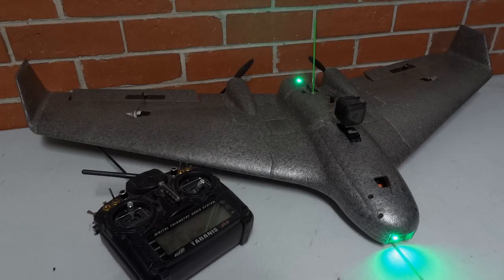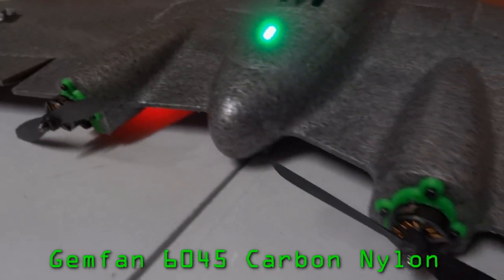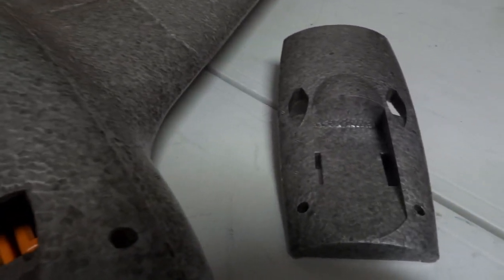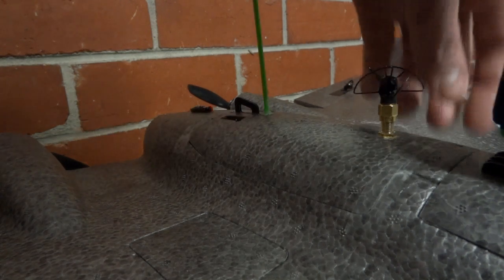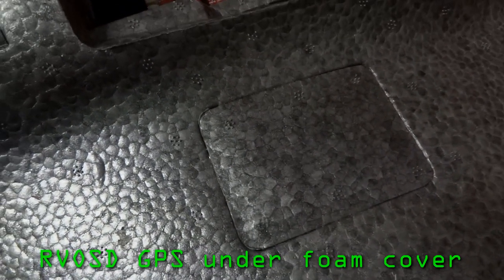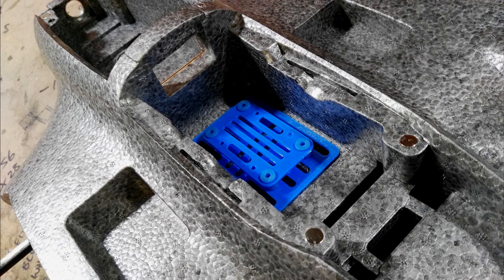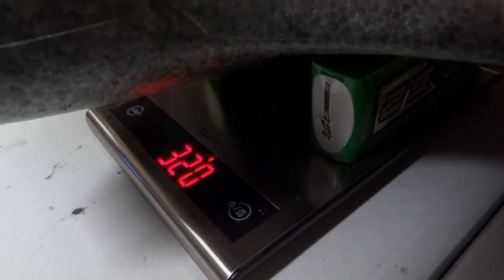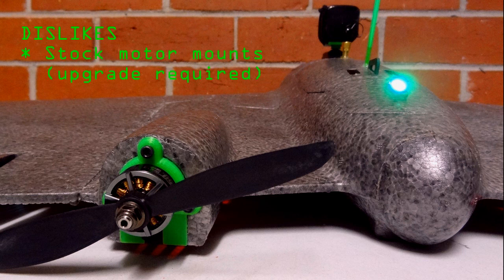» Reptile Harrier S1100 Overview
This is an overview of my new Reptile Harrier S1100 flying wing. In this vid you can see how I have setup this plane and see what components I used. I've only had a few short flights with the S1100 so far. I'm looking forward to more flights soon and making some new vids.

3D PRINTED PARTS

VIDEO INDEX

0:00 - Intro
0:42 - Motors
0:48 - Props
0:53 - ESCs
1:00 - Power
1:10 - FPV camera
1:19 - HD camera
1:44 - Battery compartment
1:52 - Lipos
2:15 - 5.8 antenna
2:23 - 433 antenna
2:40 - Rear compartment
2:49 - VTX
2:54 - Receiver
3:03 - Flight controller
3:16 - GPS
3:22 - Current sensor
3:26 - 12V reg
3:31 - 5V reg
3:36 - Servos
3:44 - Pushrods & control horns
3:55 - Motor mounts
4:09 - Flight controller mount
4:24 - Plain hatch bolt mod
4:43 - Throws
4:52 - Reflex
5:00 - Flying weight
5:04 - CG
5:13 - Likes
5:42 - Dislikes